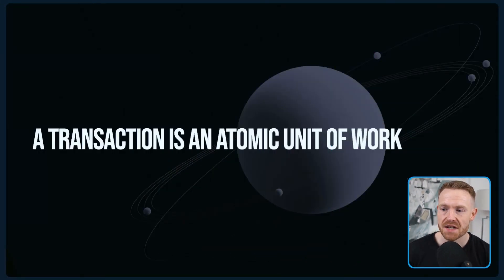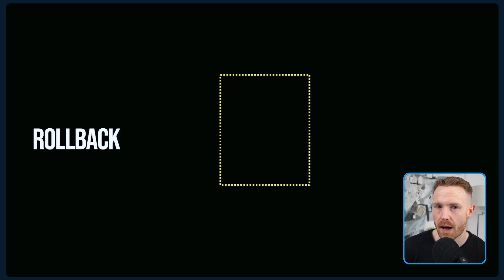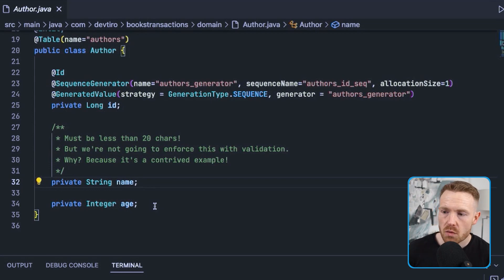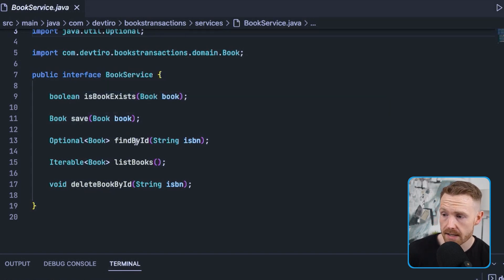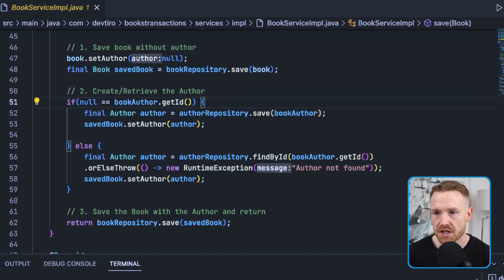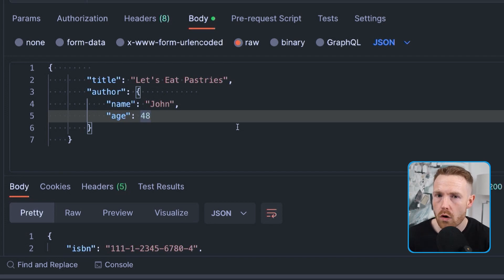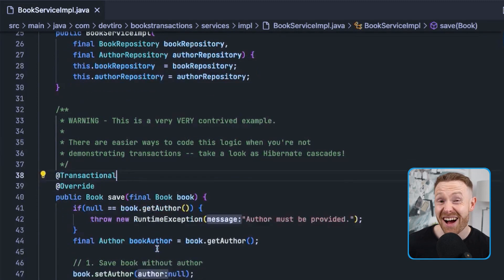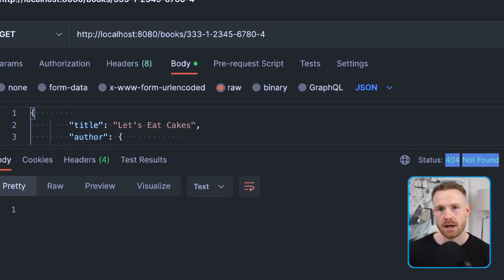Keep your Data CORRECT: How to use Transactions in Spring Boot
In this tutorial I show you how to use transactions in Spring Boot.

*Timestamps*
0:00 Intro & Theory
3:21 Project Dependencies
4:17 Domain Overview
5:46 Database Overview
7:12 Persistence Layer
7:48 Service Layer
10:38 Presentation Layer
11:11 Start the App
11:45 Test App Without Transactions
15:35 Enable Transactions
16:53 Test App With Transactions
18:44 Next Up